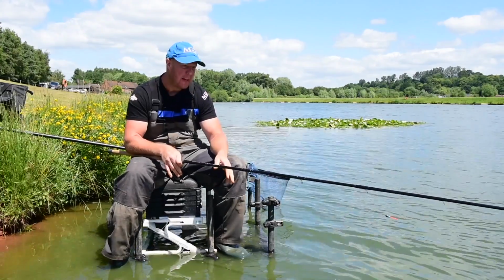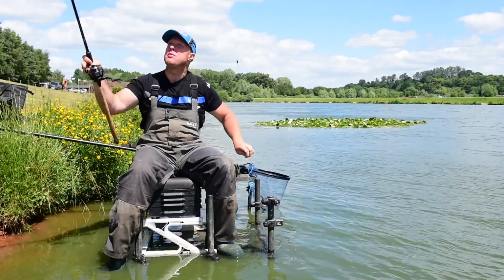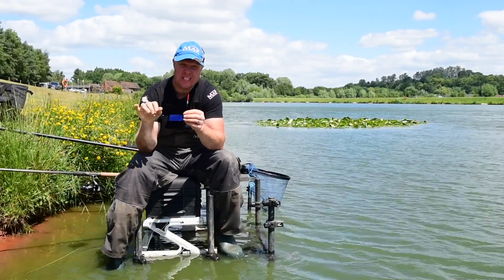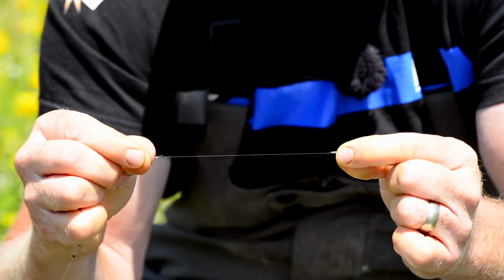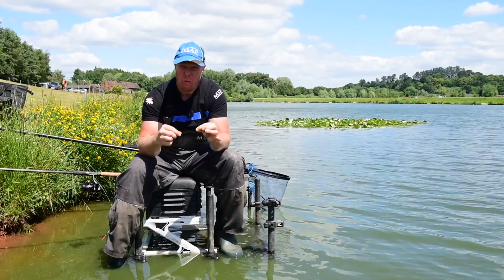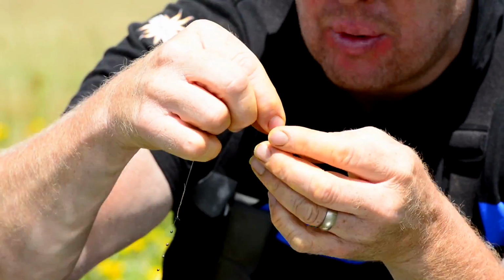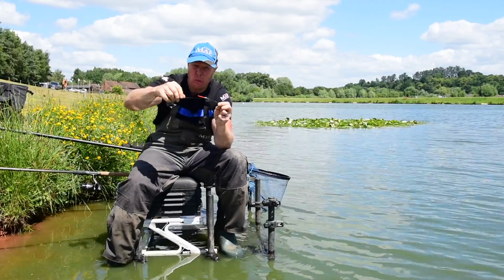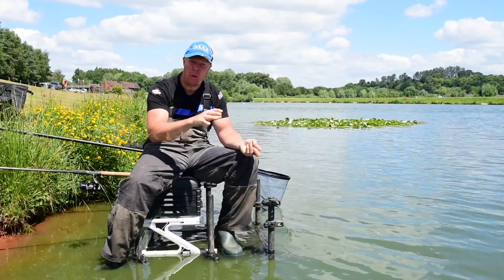Pole Fishing On A Rod? - Andy May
Clip taken from Episode 3 of Winning Ways - View the full 90+ minute Episode

Andy looks at a little used technique of using a rod to fish the pole line...